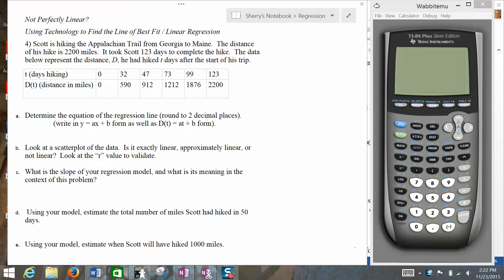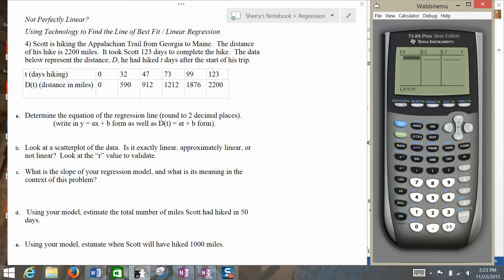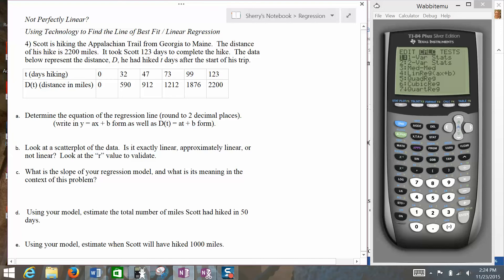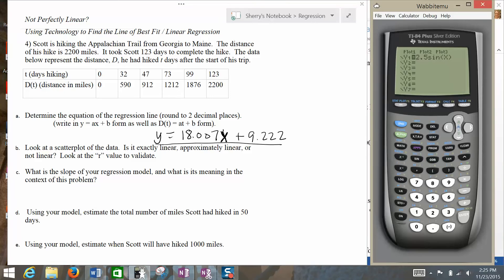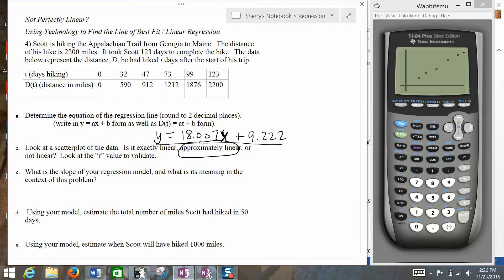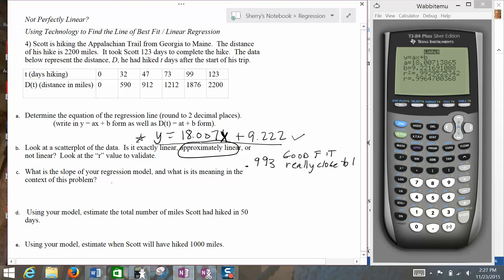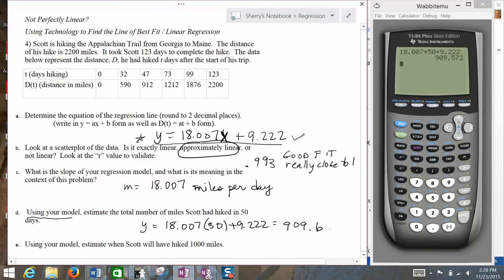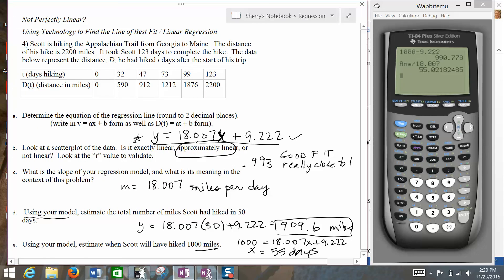Linear Regression using a TI-84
linear regression using the TI84